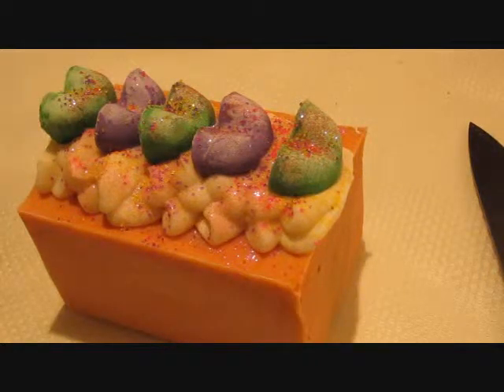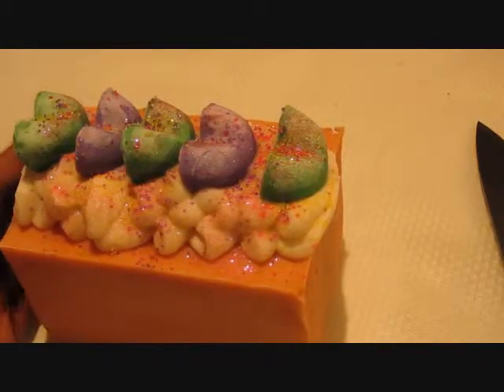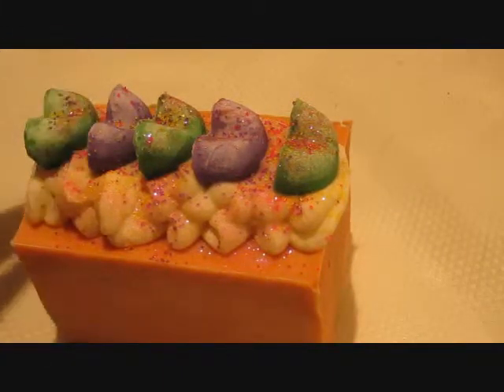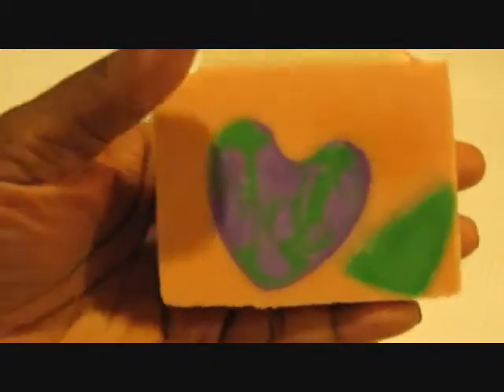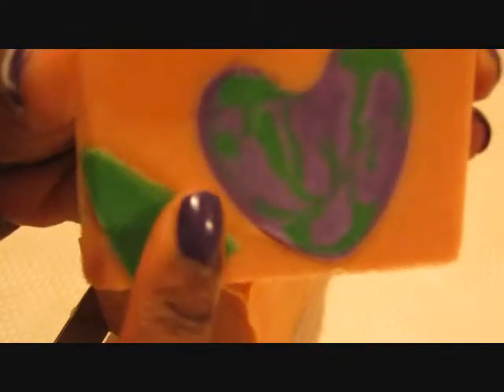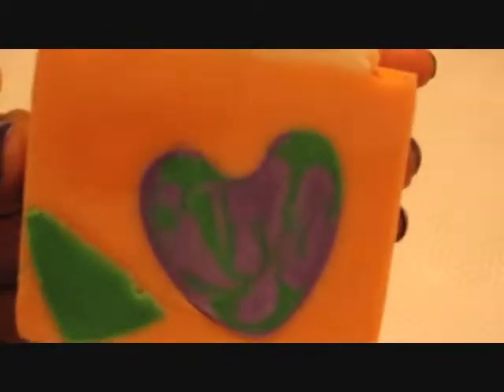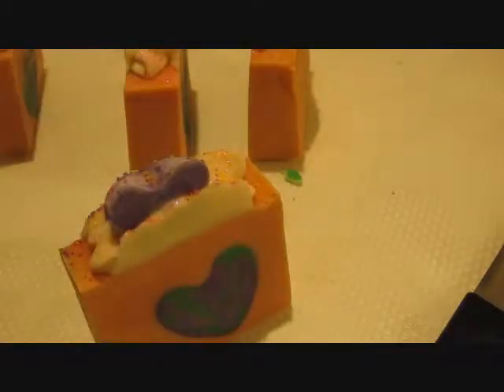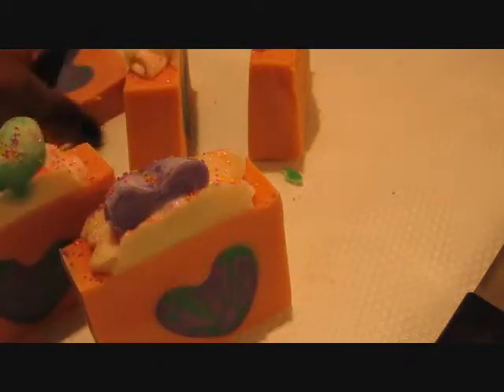Cutting Bubblucious Soap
Hi Guys... Just a video showing me cutting up my latest soap... Thanks everyone who has subbed to me... I really wasn't expecting subbies on my channel, but I really appreciate everyone's support.  More videos to come up shortly, including another haul  :)